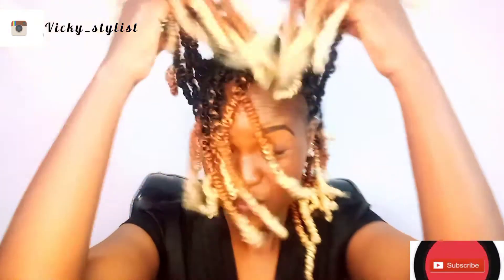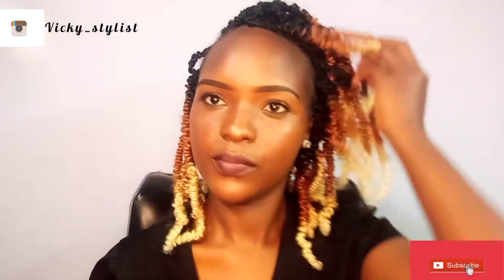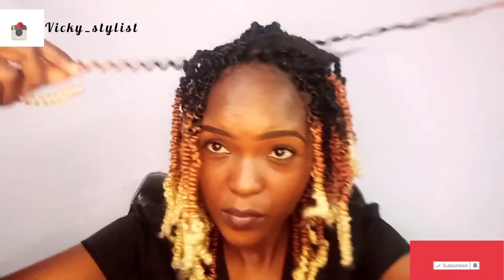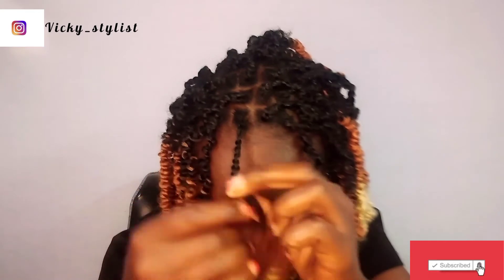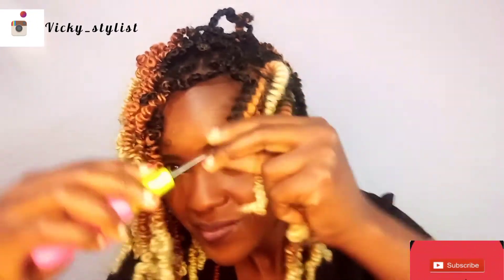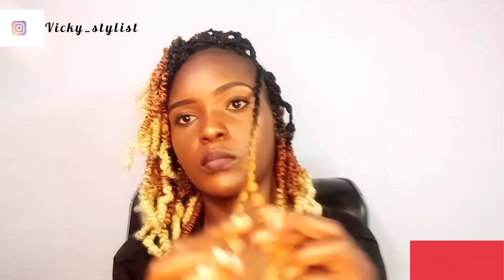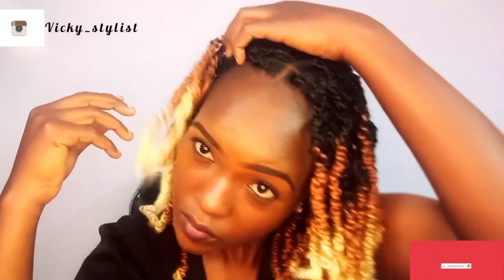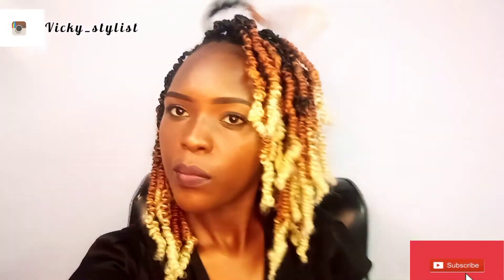Ombre spring twists// how to fix it on natural 4c hair